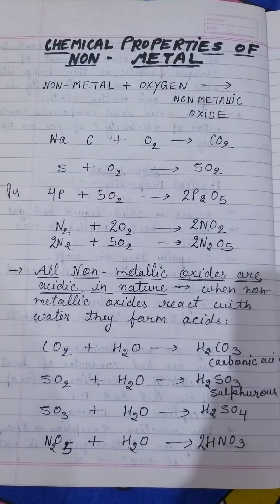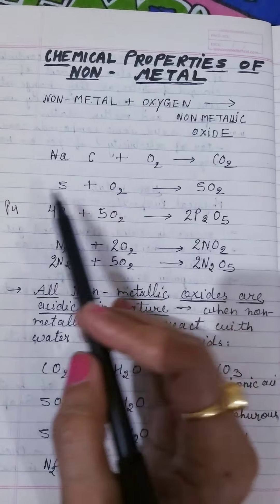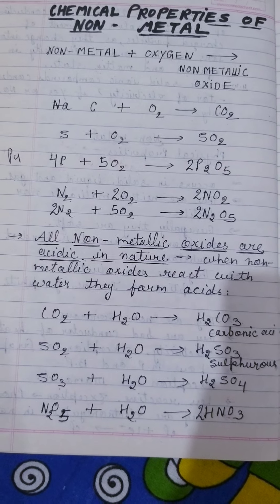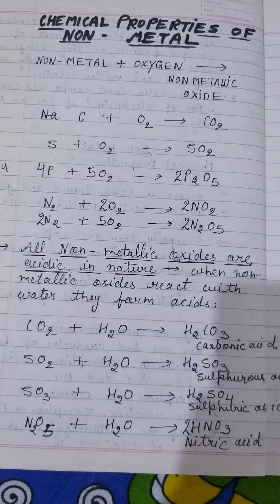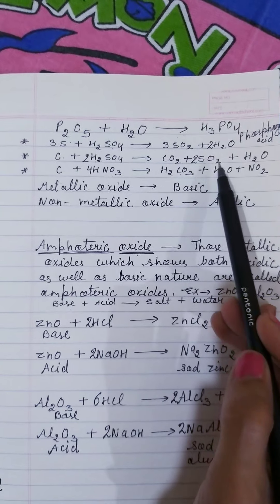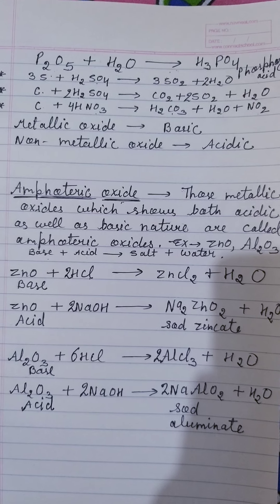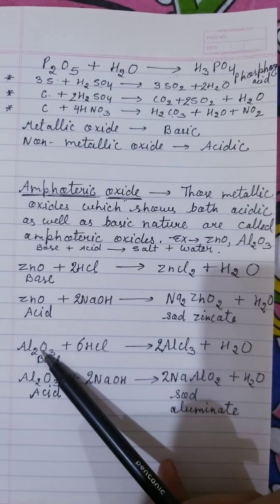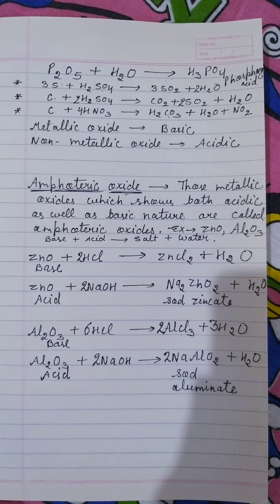10th chemistry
Non metal chemical properties